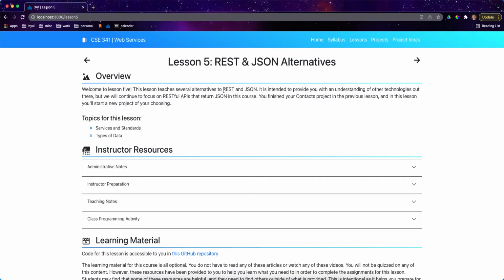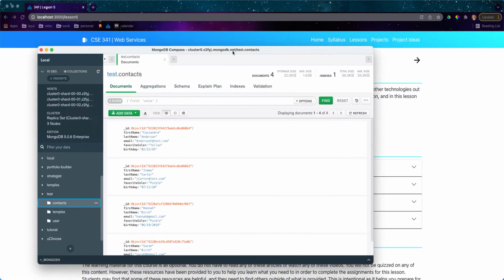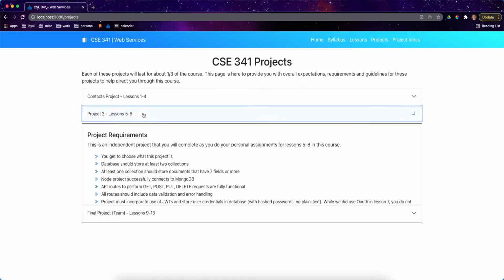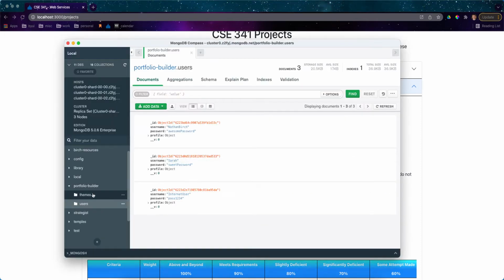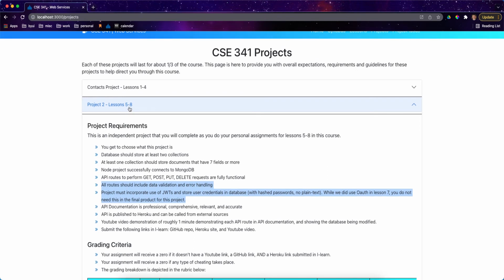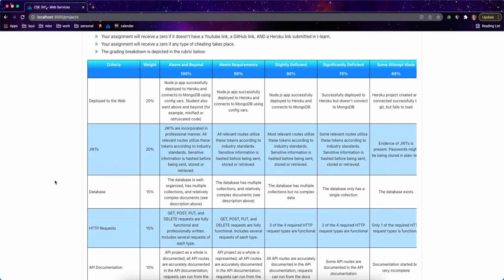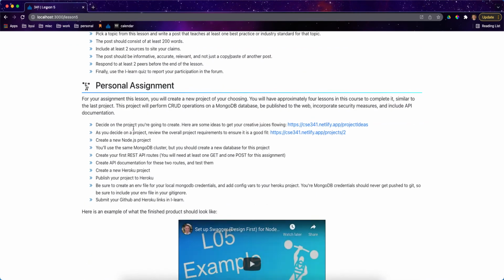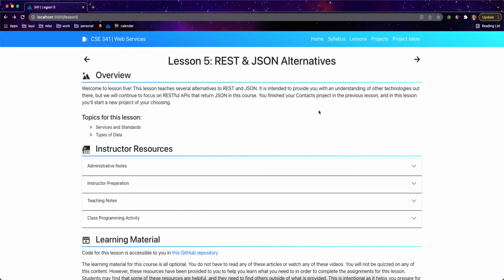cse341 L05 Introduction